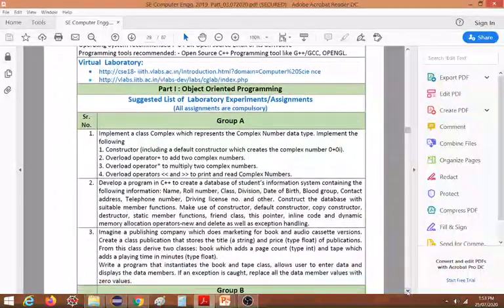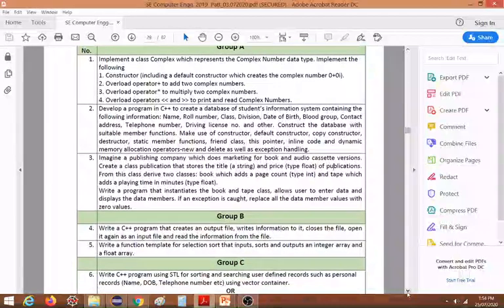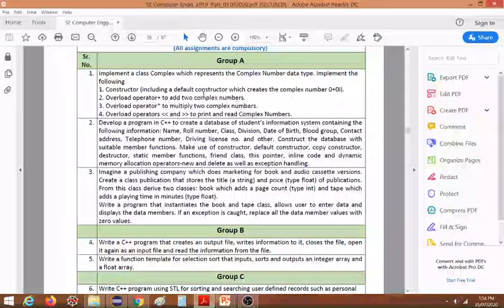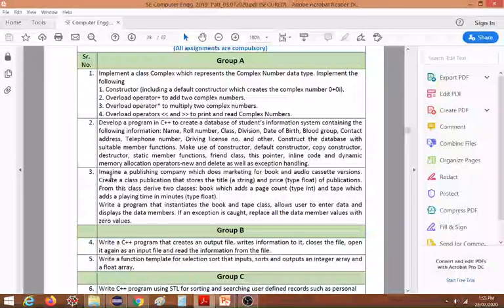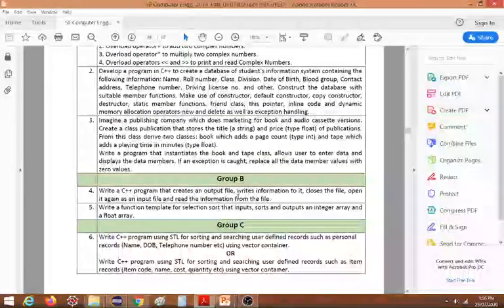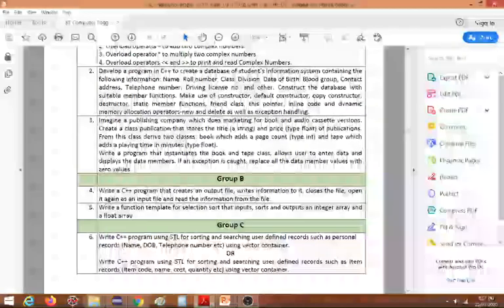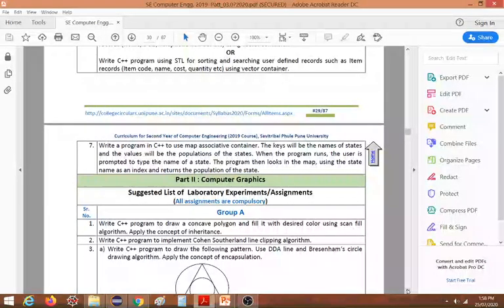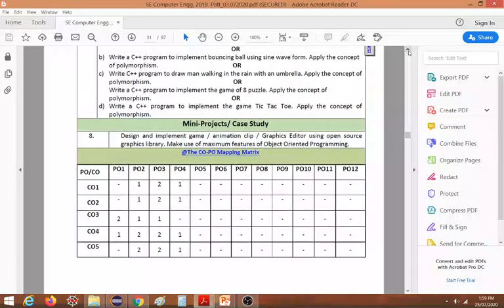List of Assignments OOP (S.E.Computer) - SPPU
This video explains the detail problem statements for second year  computer engineering syllabus for Object Oriented Programming and CG Lab proposed by savitribai phule pune university.